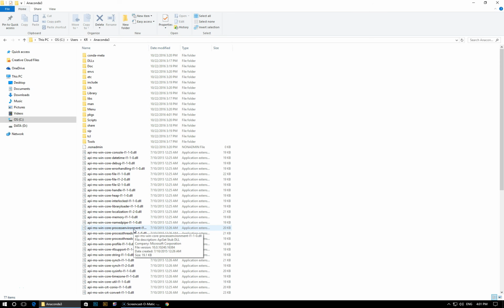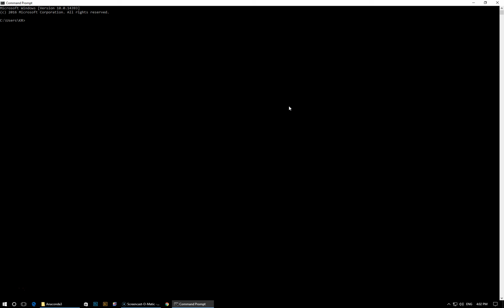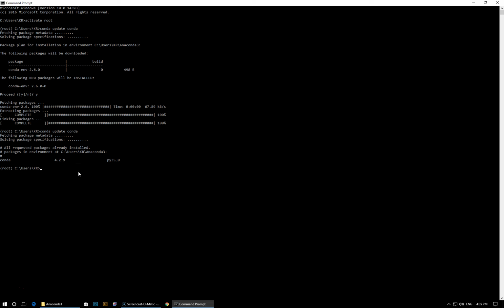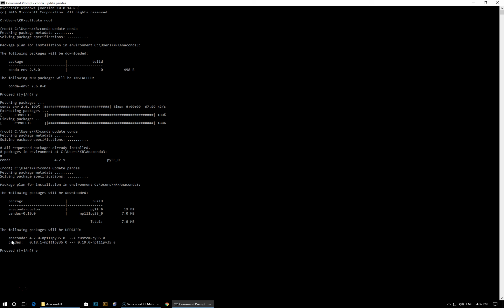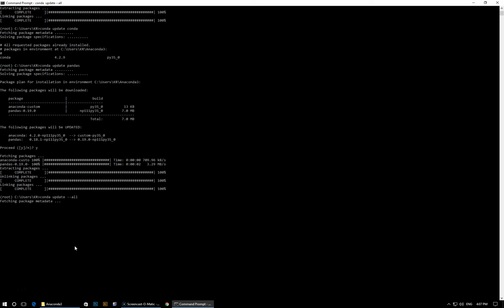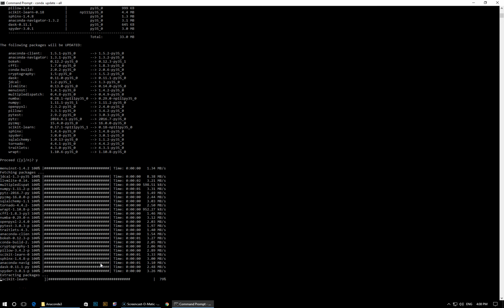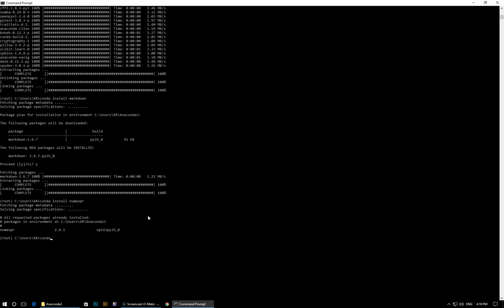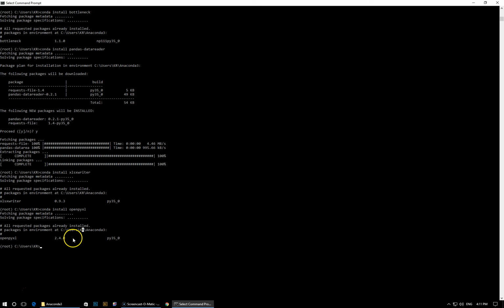Data Analysis with Pandas and Python / Section 1 ( part 9 of 20)